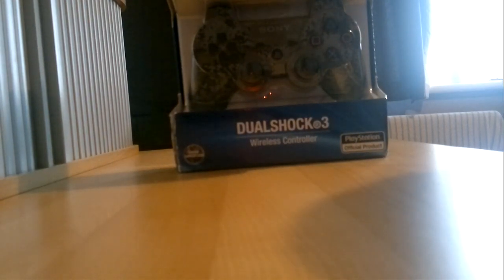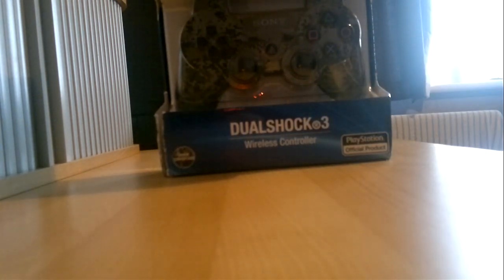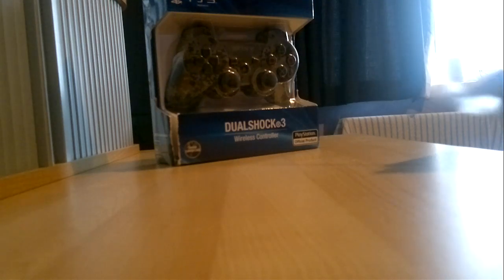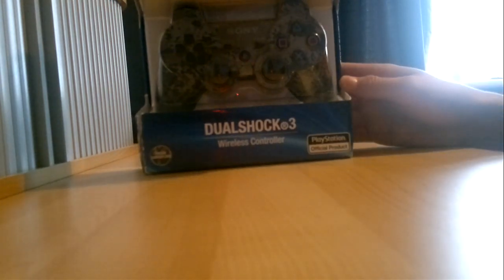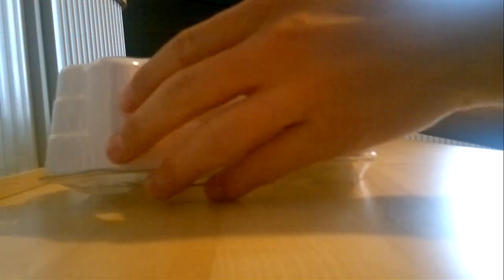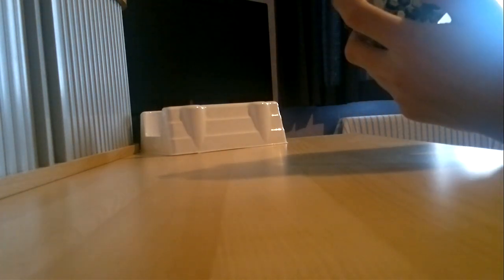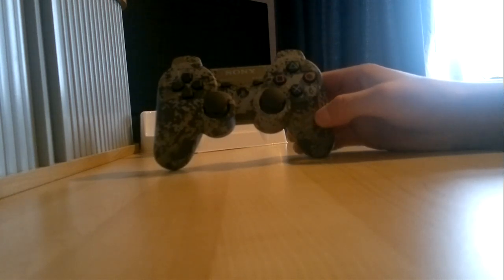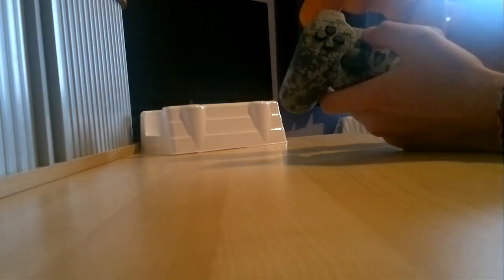Unboxing '3 ARBITER RAPID FIRE HELL Modded PS3 Controller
please check out his ebay account for more great products!

just a quick video on the new modded controller '3 ARBITER RAPID FIRE HELL'
don't hesitate to ask seller for more info.